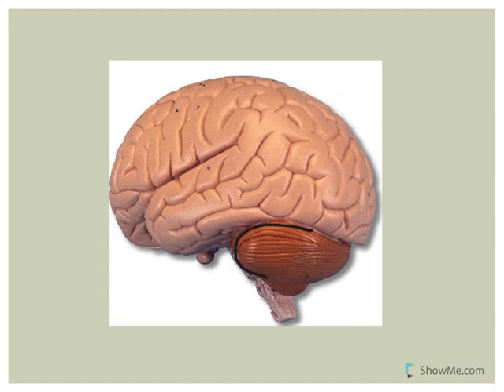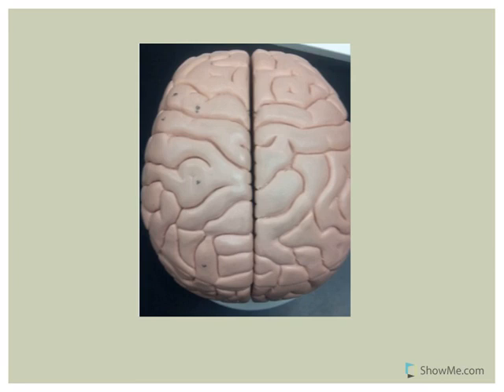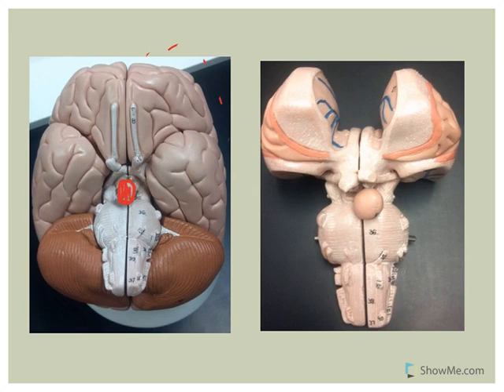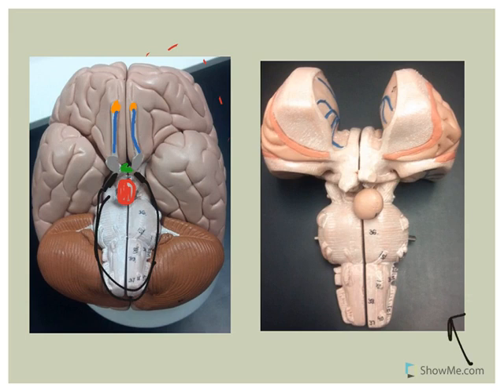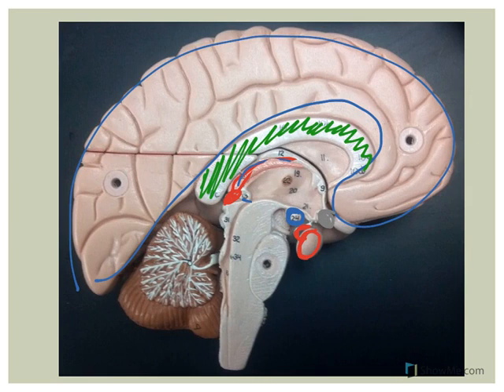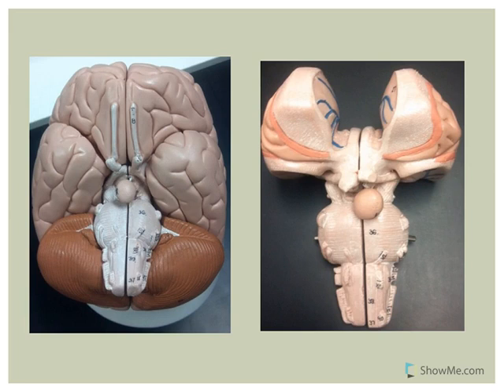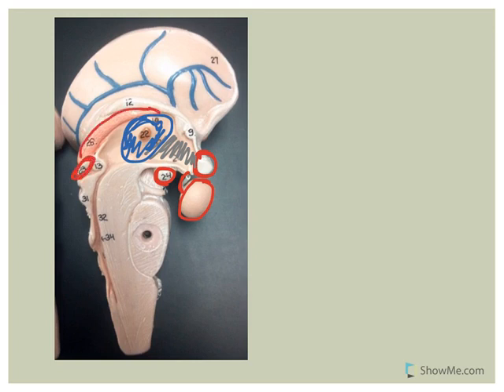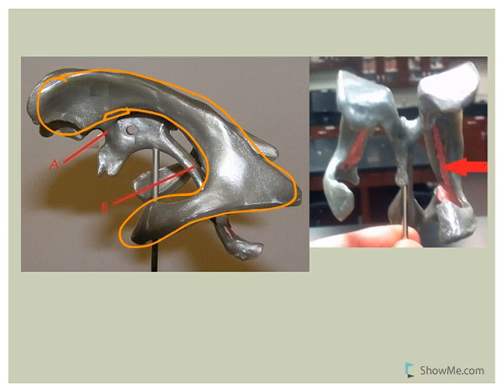Brain Anatomy Lab Models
Review of brain using models in the lab